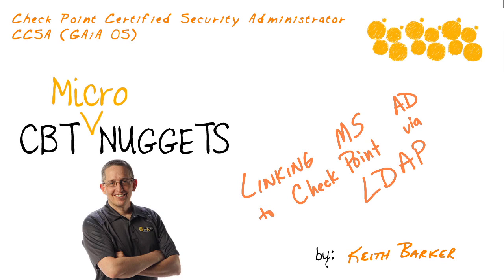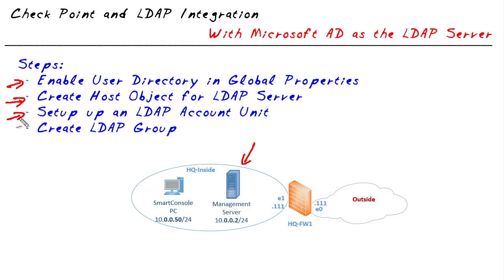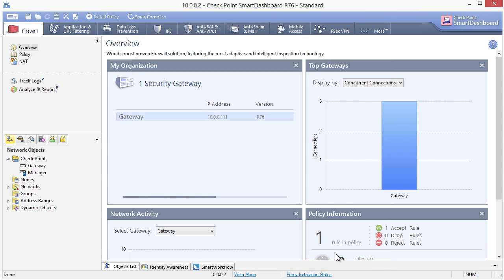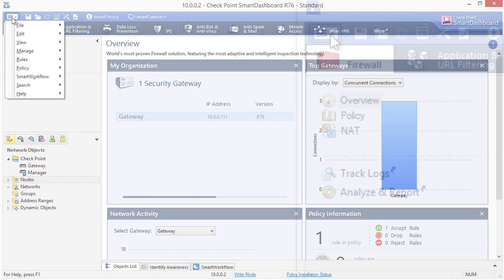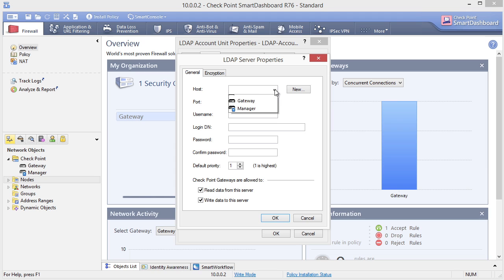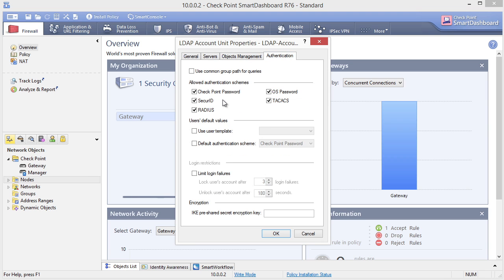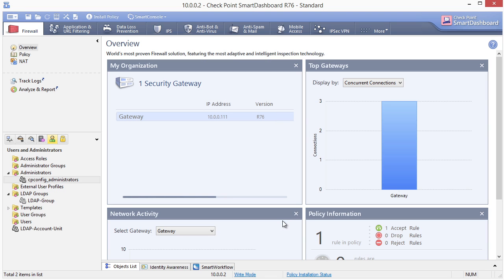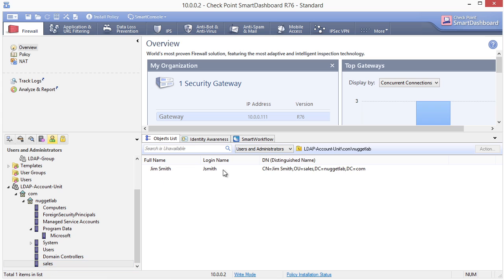MicroNugget: How to Link an MS Active Directory to a CheckPoint System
In this video, Keith Barker covers how to link a Microsoft active directory to a CheckPoint system using the Lightweight Directory Access Protocol (LDAP). This is a powerful tool that’s useful for virtually any sysadmin, but is absolutely critical when working with a large organization.

Keith kicks this video off with a realistic hypothetical scenario. If you have a thousand users in your Microsoft active directory, you can leverage the information that’s already in those user accounts to do a number of things.

Some of the potential functions include authentication and identity awareness, and the process for setting this up is relatively straightforward.

He’ll walk you through each of the steps you’ll need to execute this feature, beginning with enabling User Directory in Global Properties. Next, you’ll create a host object for the LDAP server and then set up an LDAP account unit. Finally, you’ll create an LDAP group.

You’ll see these steps in detail as Keith demonstrates each one.